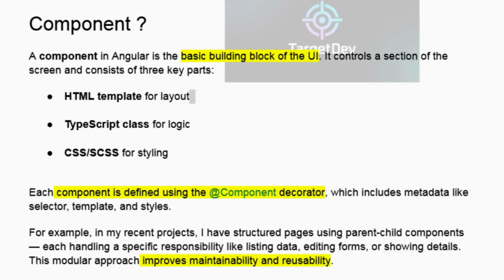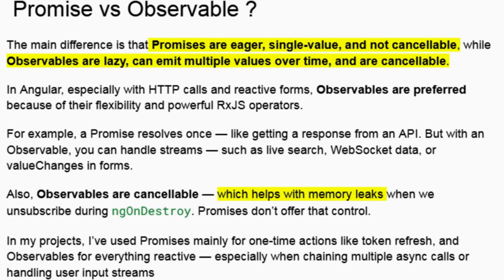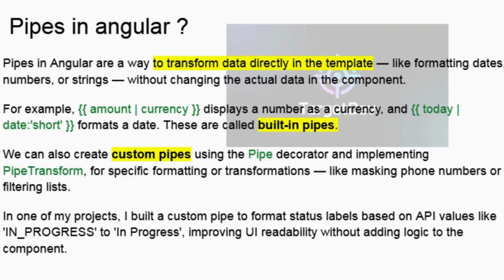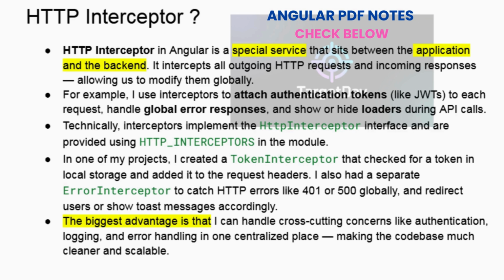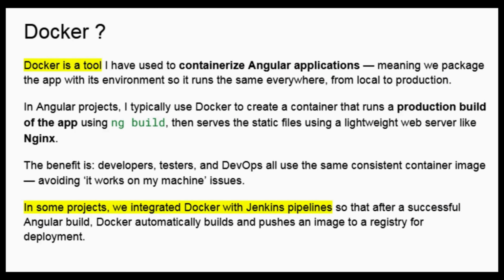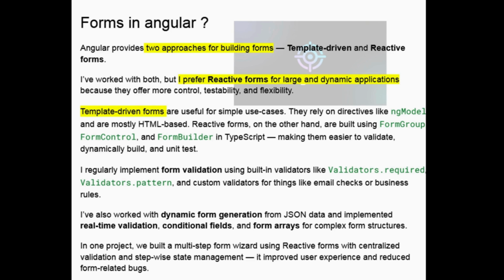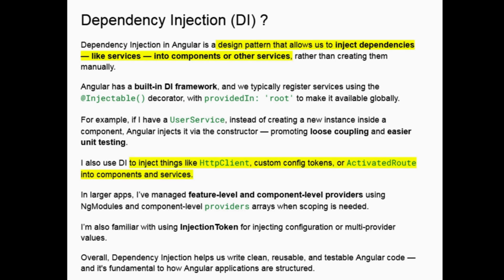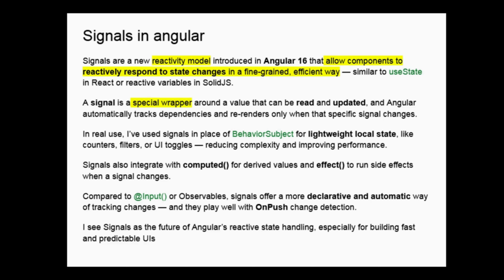🔥 I Read This Before My Angular Interview… Then THIS Happened 🔥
🔥 I read this just before my Angular interview, and what happened next was unbelievable!

In this video, I’m sharing the exact notes and strategy I used that helped me crack the interview and land the job. Whether you’re a fresher or experienced developer, don’t miss this real insight!

✅ Last-minute Angular revision
✅ What to focus on before interviews
✅ Notes that actually work